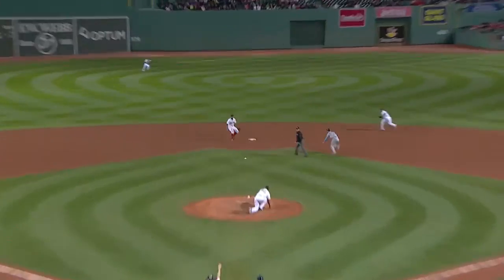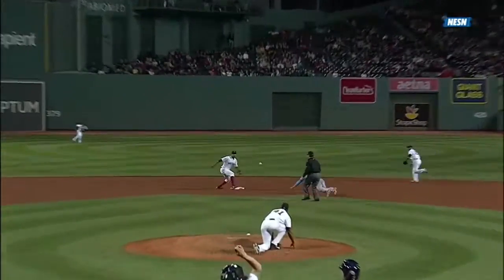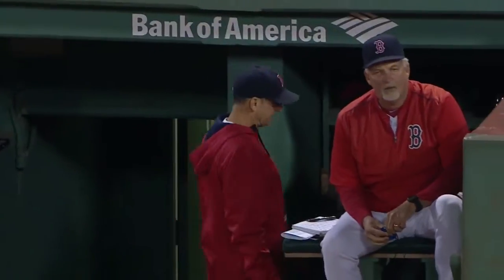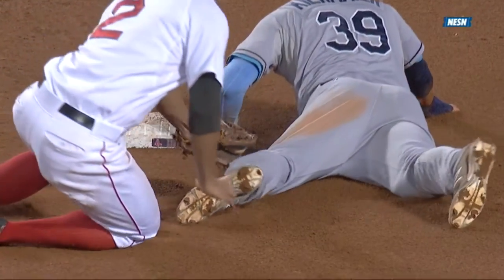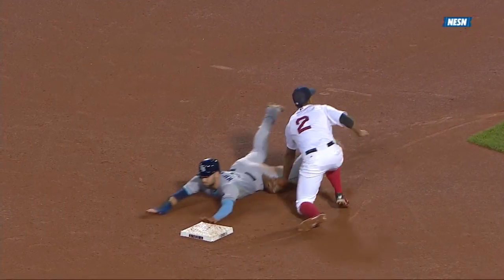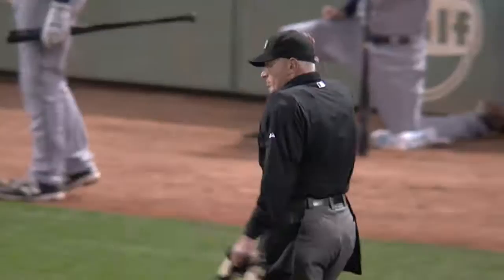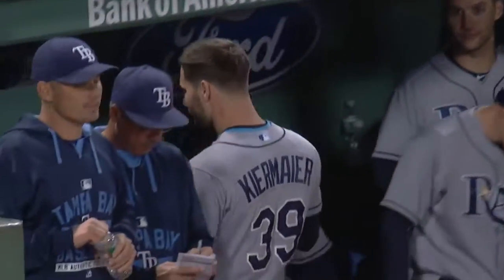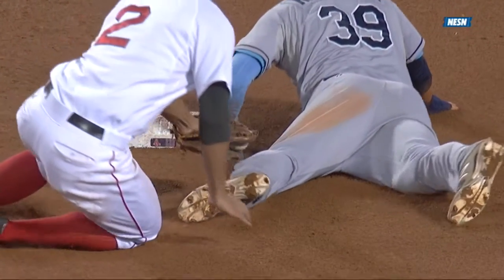TB@BOS: Swihart nabs Kiermaier at second after review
9/24/15: Blake Swihart throws to second base to nab Kevin Kiermaier on an attempted steal, and he is ruled out after the Red Sox challenge